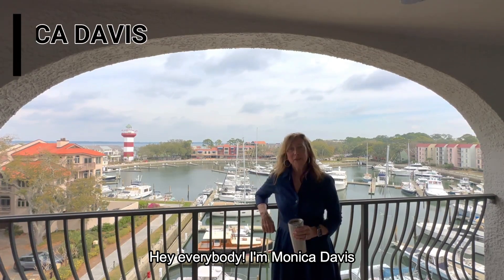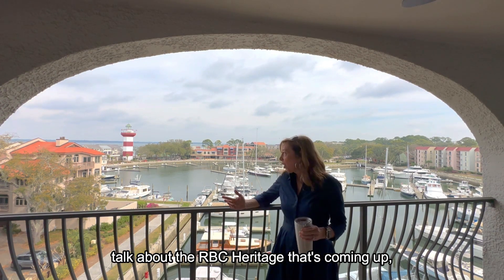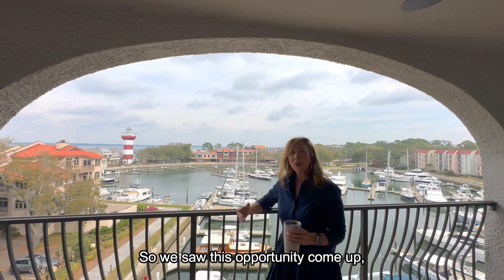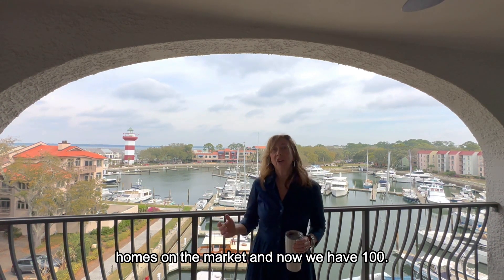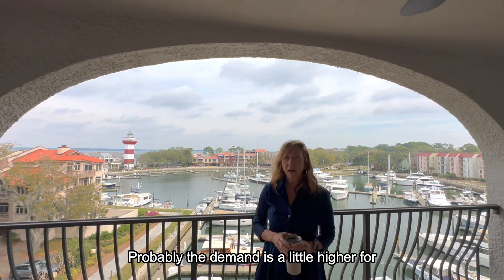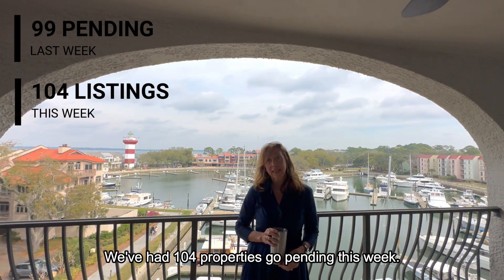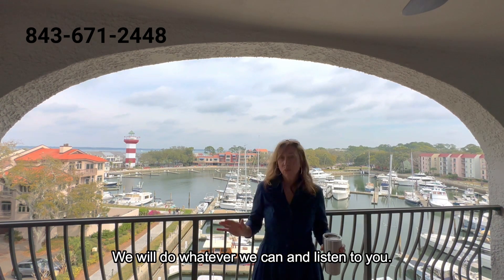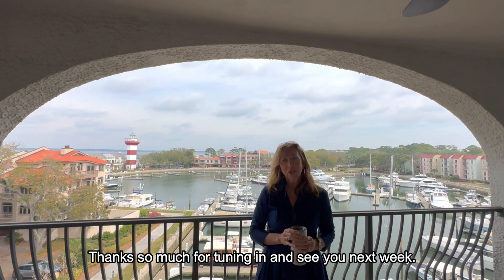Harbour Town Lighthouse Villas Hilton Head Island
The best view in Harbour Town!